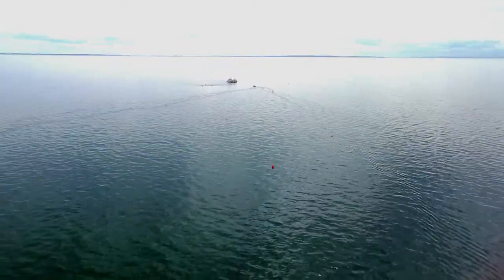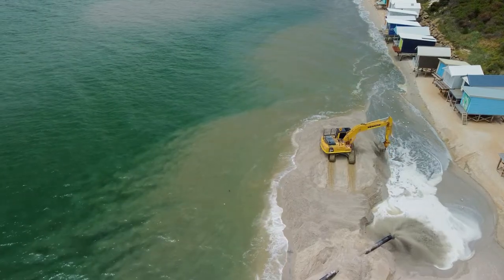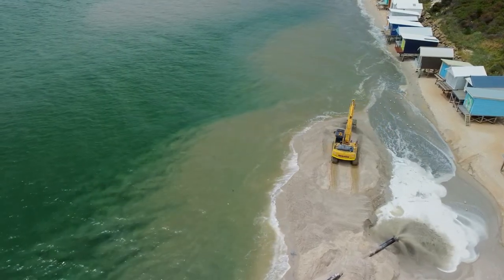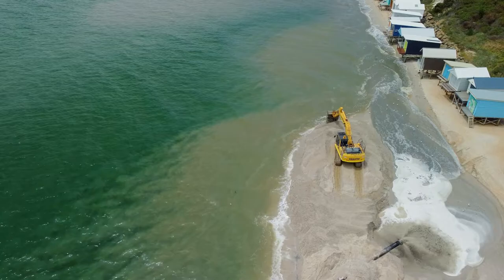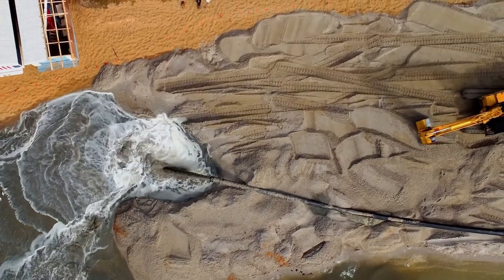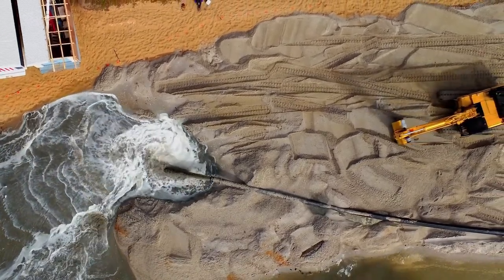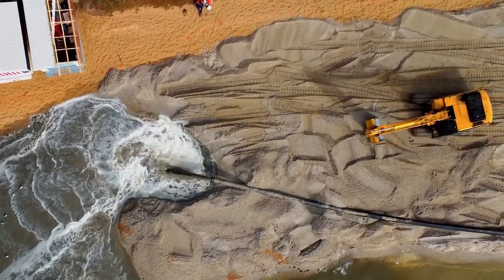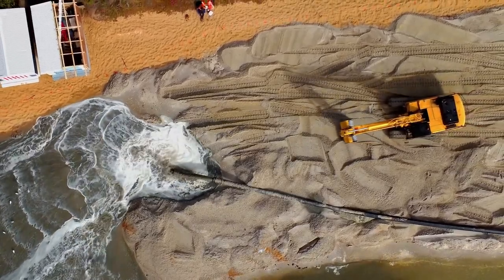Mount Martha beach renourishment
With Mount Martha North Beach on Victoria's Mornington Peninsula heavily impacted by severe weather events and erosion, Hall Contracting carried out beach renourishment works on behalf of the Department of Environment, Land, Water and Planning.

The project involved dredging and spreading 25,000m3 of sand along the Mount Martha foreshore, and has successfully protected the region's iconic bathing boxings, which line the Mount Martha cliff face.